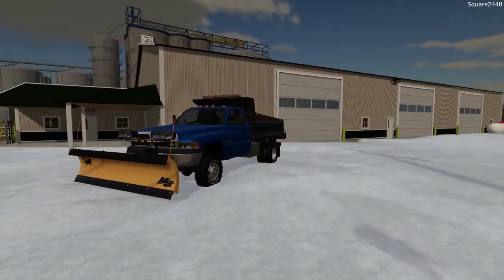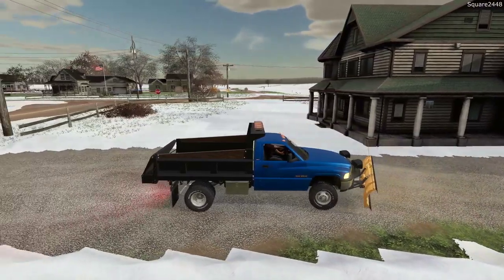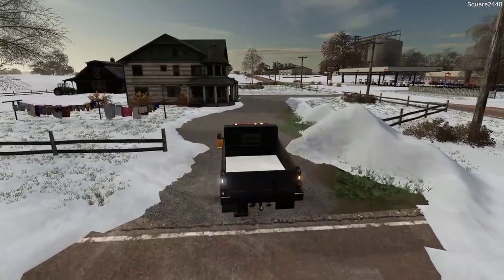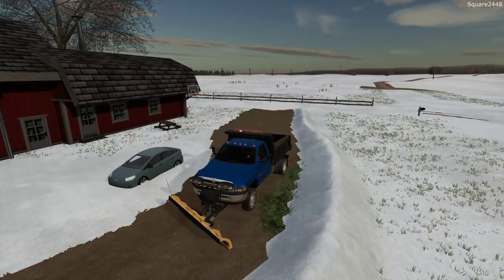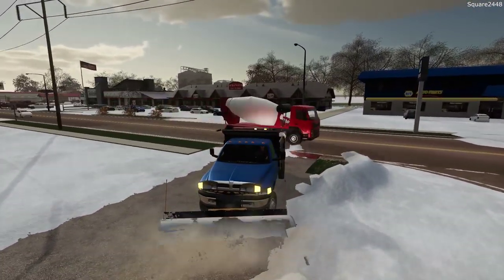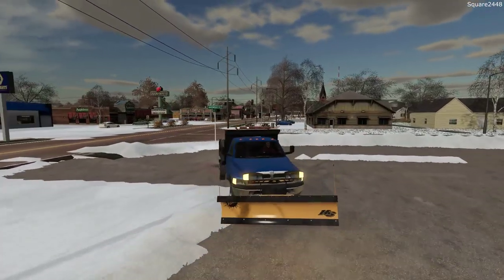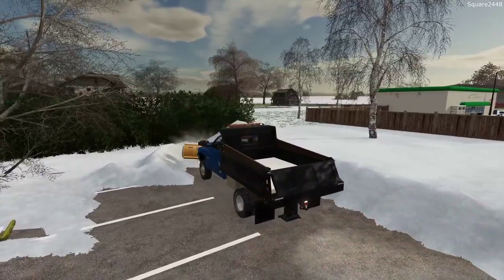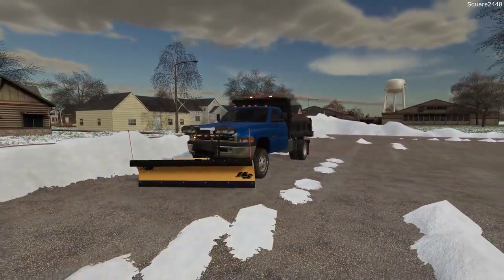Snow Plowing & Spreading Salt | New Plow Truck | New Fisher Plow | Farming Simulator 19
Today we are Snow Plowing on the County Line Map in Farming Simulator 19!

Thanks, Square2448